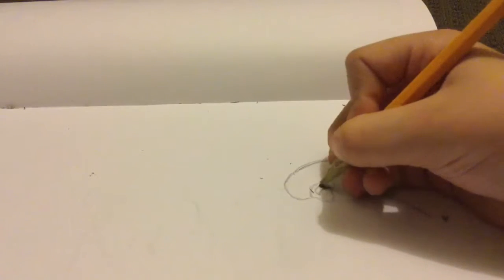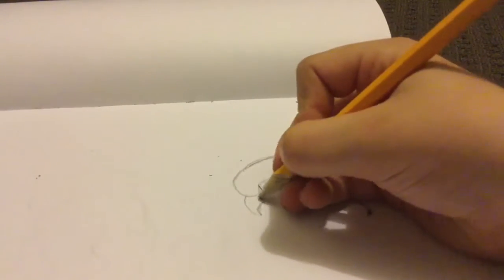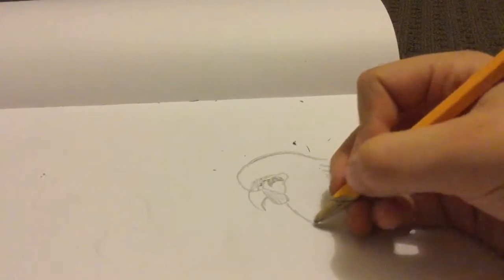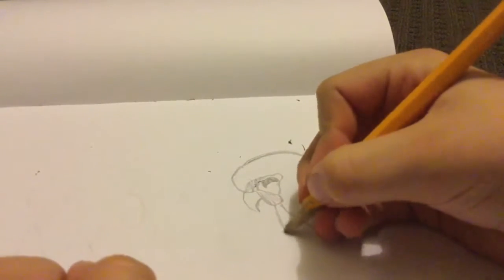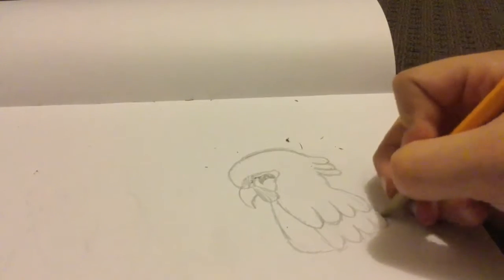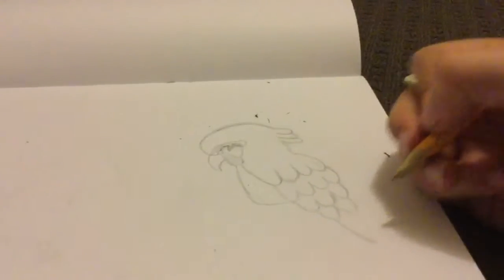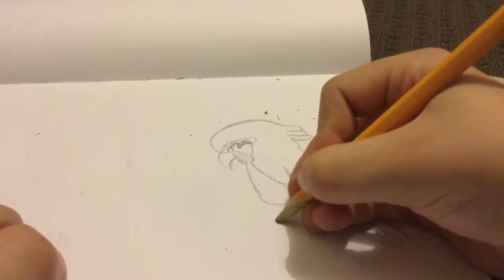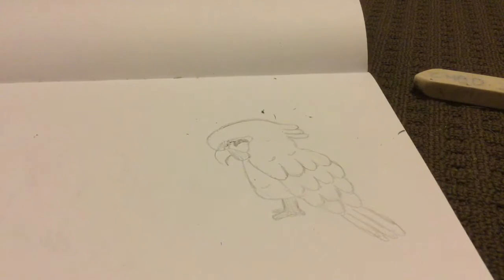How to draw a Chibi Parrot